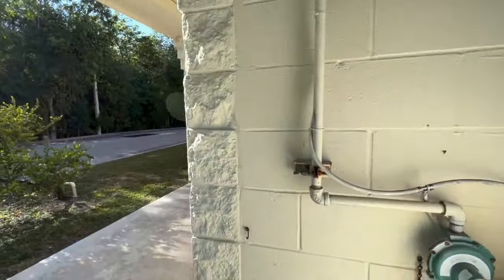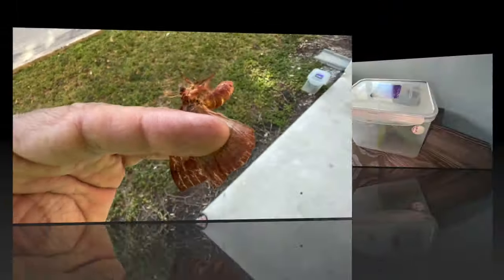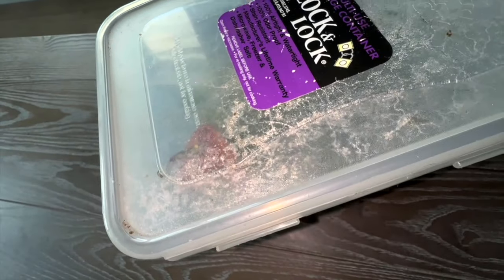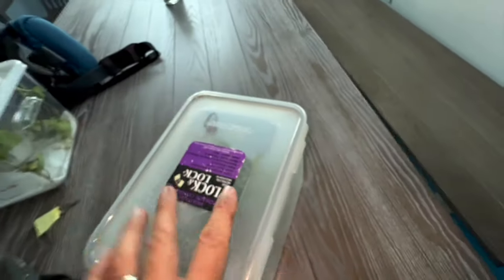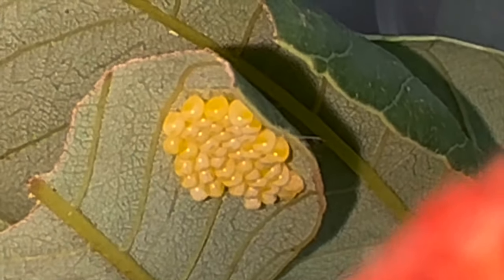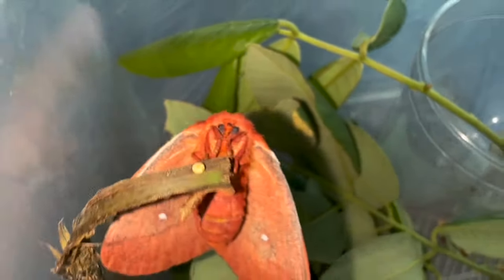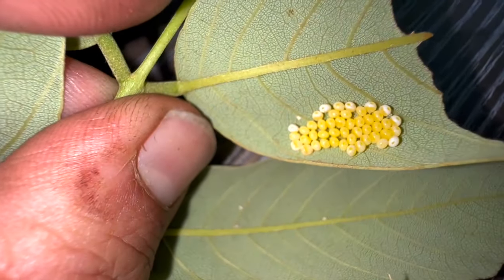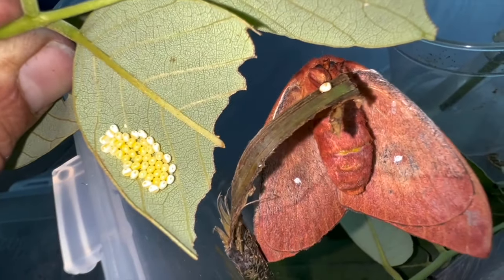HOW TO GET A MOTH TO LAY EGGS FEATURING THE IO MOTH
If you catch a big fat female moth and want to breed them, the first thing you need to dl is figure out how to get her to lay eggs. In this video, we will show you how we do it, featuring the IO MOTH from the Florida Keys. We got a total of 85 eggs from a wild caught female io moth and we want to show you how we did it.